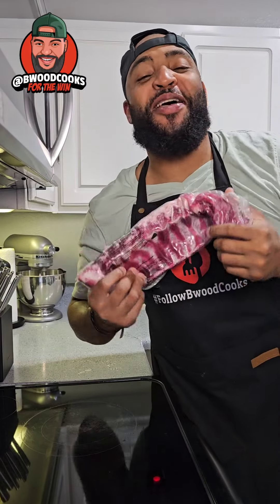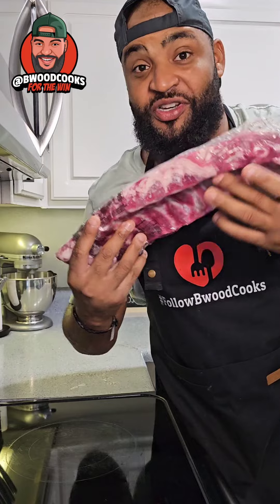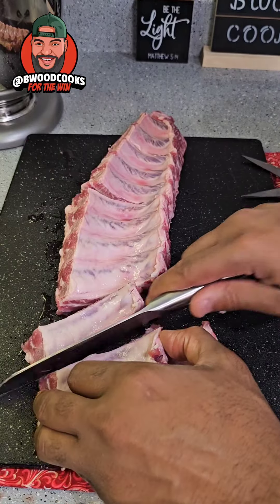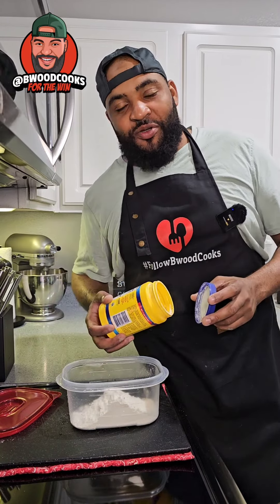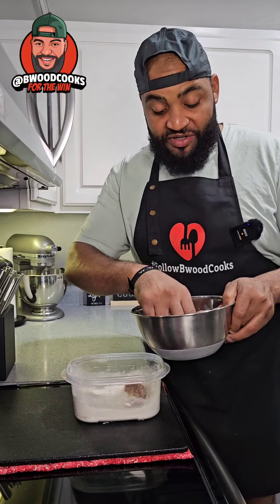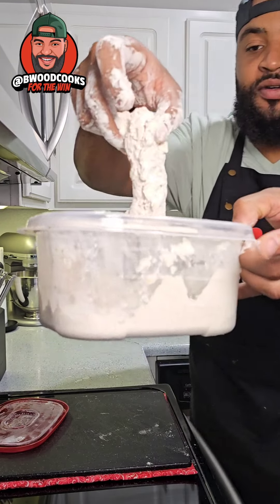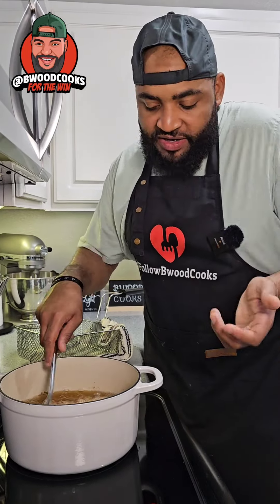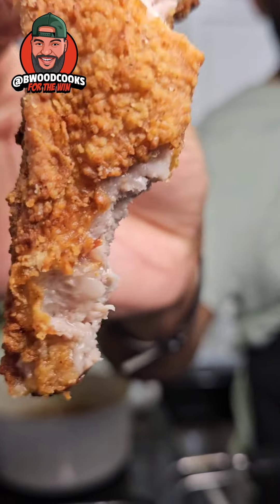Super Easy FRIED RIBS Recipe. A 3 year old can do this.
I've been noticing this for a while, so I decided to try it out. Treat it like you would with Fried Chicken: rinse and dry your ribs, season it, then coat it in flour. After coating, fry it in hot oil (at 350° or 375° degrees) for 8 to 11 minutes, and that's it. For optimal flavor, season your ribs right after removing them from the oil and the rest is history. We have Fried Ribs for the win.